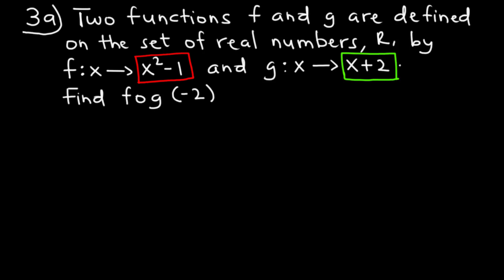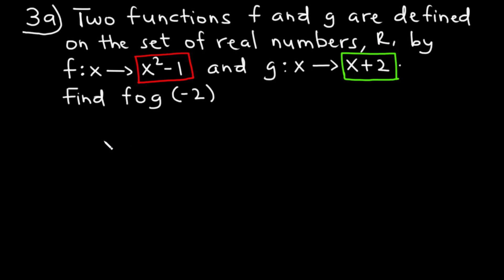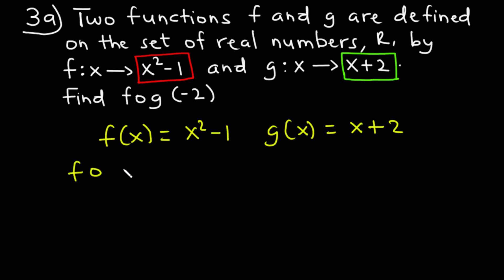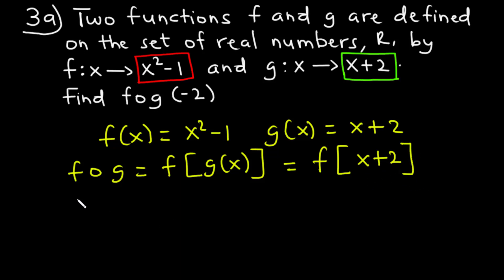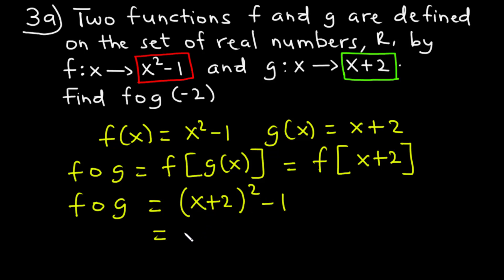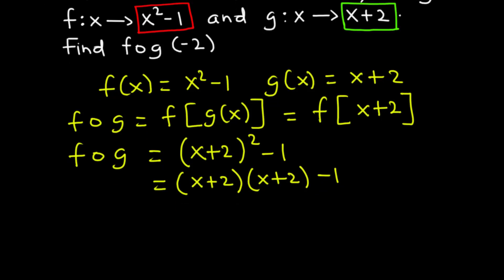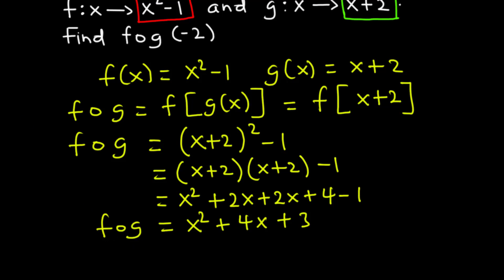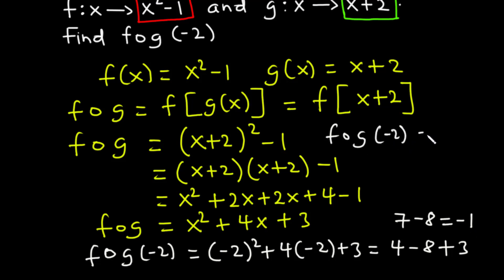WASSCE 2020 Elective Mathematics Question 3a - Composite Functions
This video contains a solution to WASSCE 2020 Elective Maths Question 3a.
The problem is on composite functions.

Ghana
For all Ghanaian Senior High School Students
Elective Maths